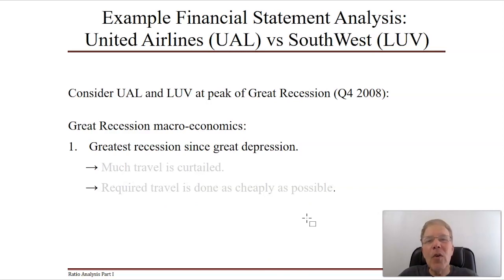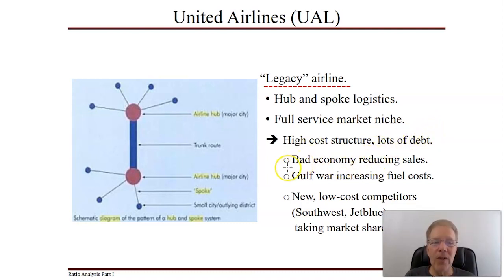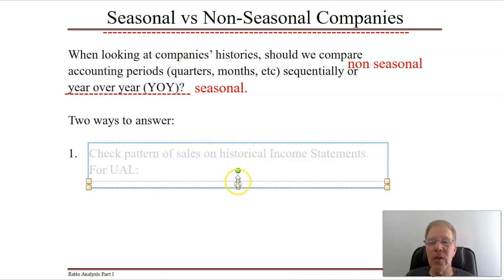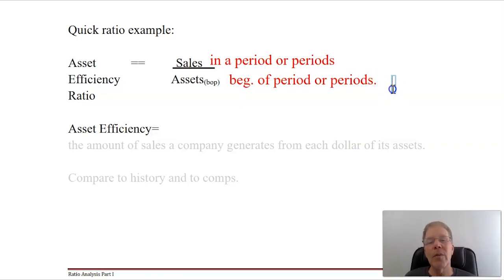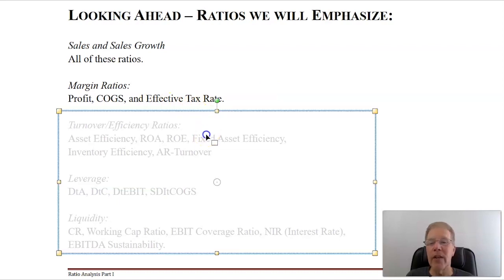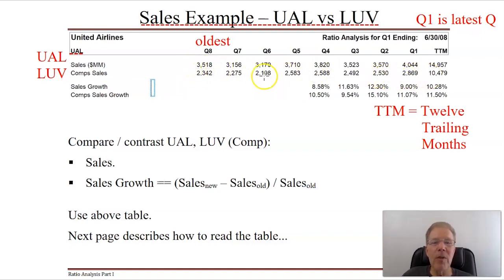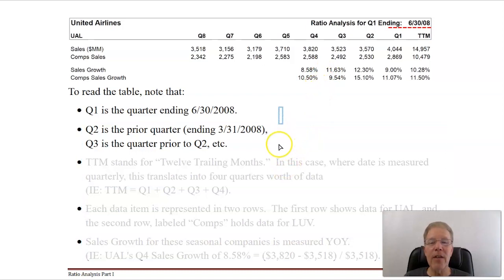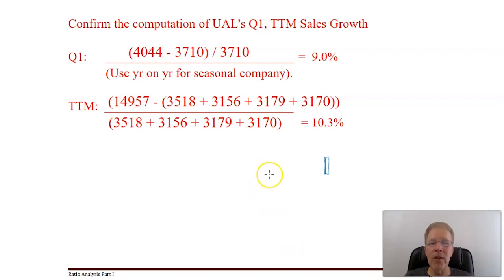CH06a - Part 1, Intro and Sales Growth.